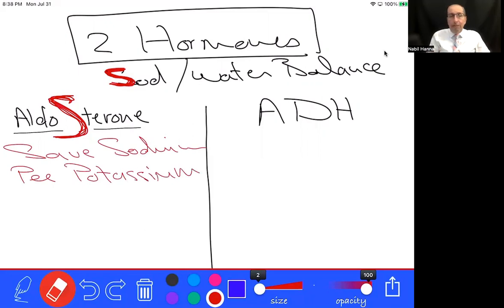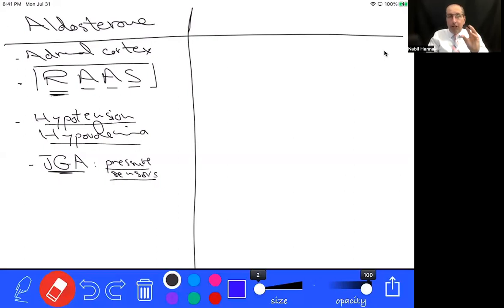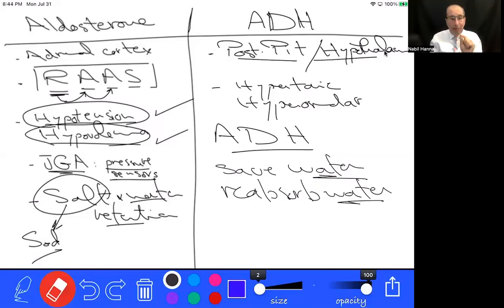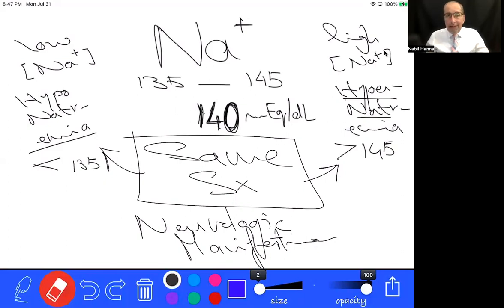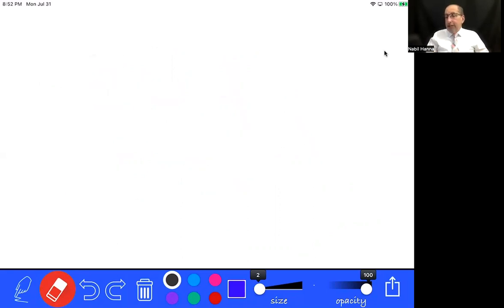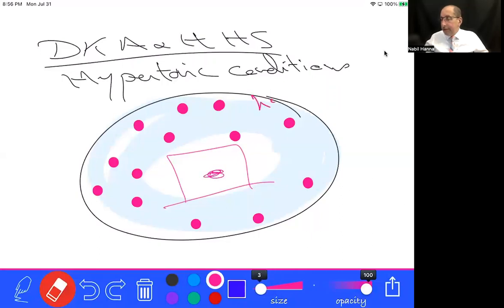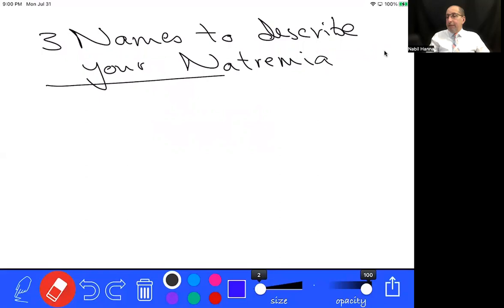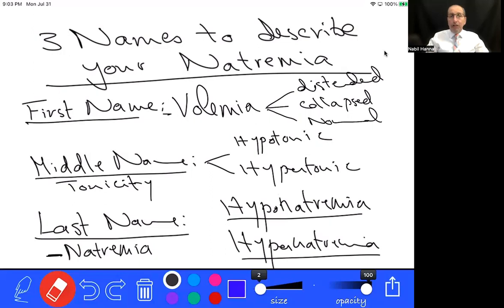GNRS610 Fluid Electrolyte Disorders Slides 23 31 Sodium Homeostasis Disorders